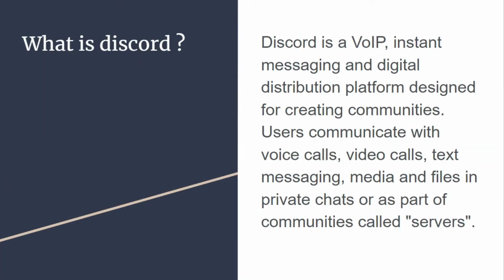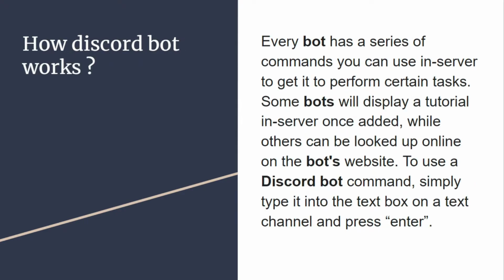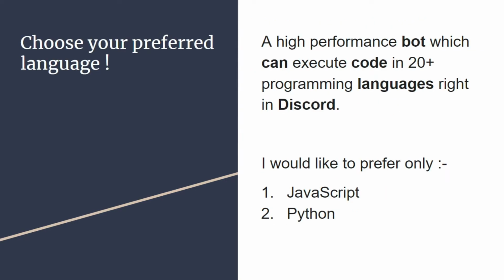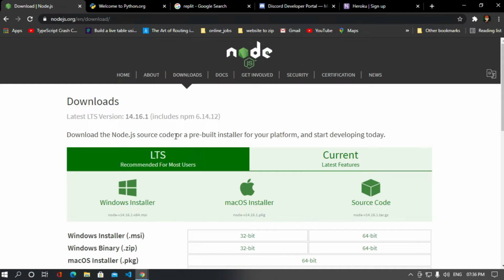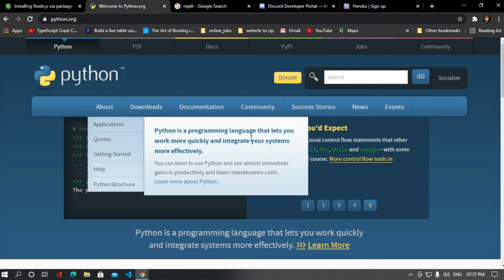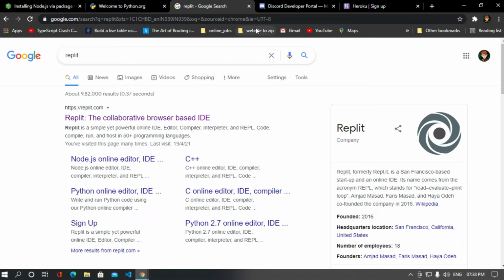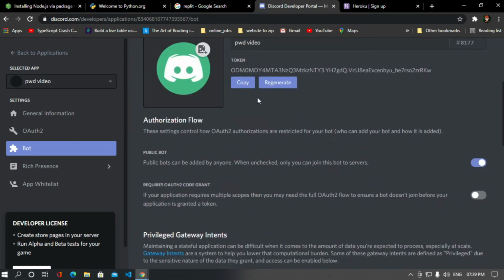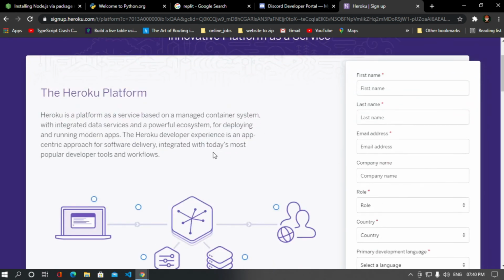Code your Own Discord Bot !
Hey everyone, this video describes how to make your own Discord bot. Follow the steps.

4. Host your Discord bot

Join my online classroom :-

Wanna Talk with ya ?